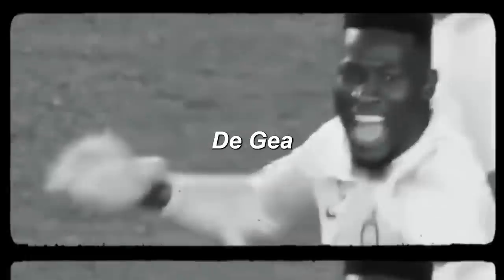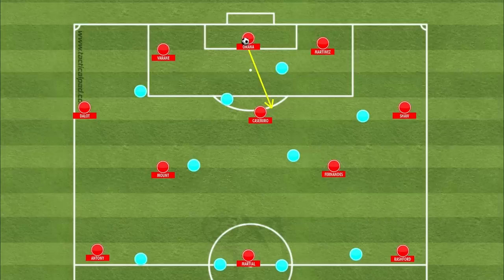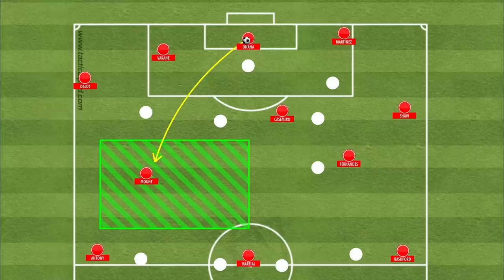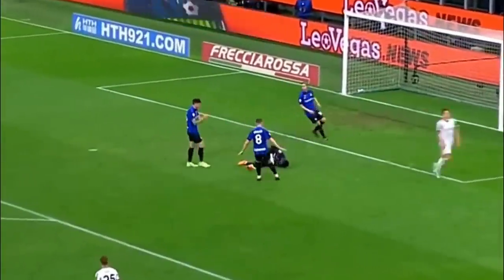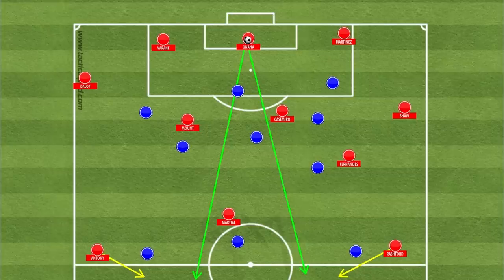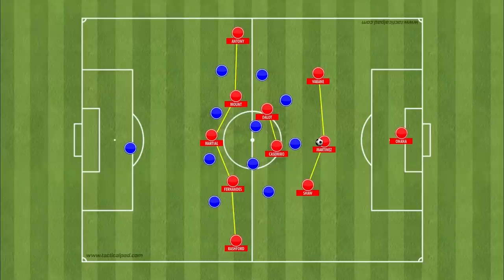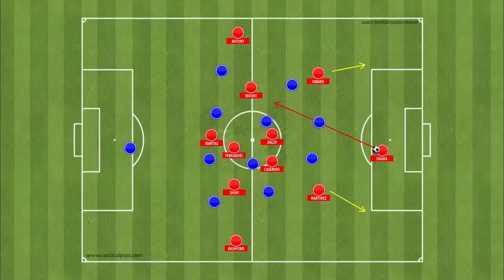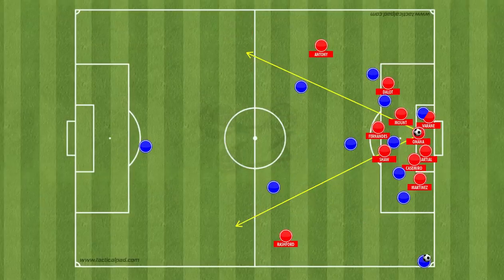How Andre Onana will Tactically TRANSFORM Ten Hag's Man Utd...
(USE CODE: ATLANTIS)

How this SHOCK Transfer Could change Ten Hag's Man Utd...